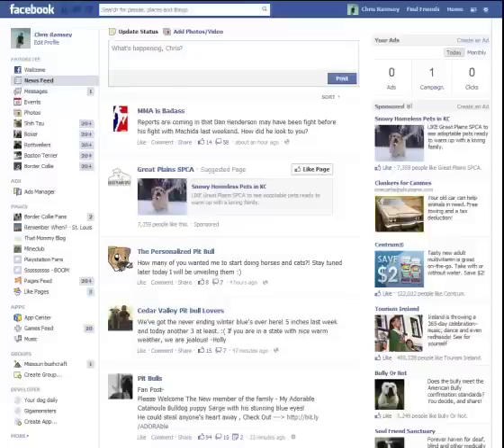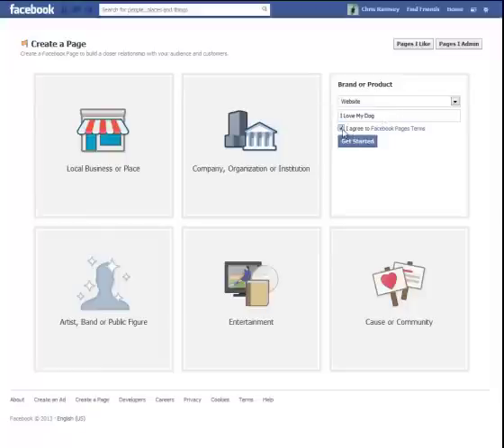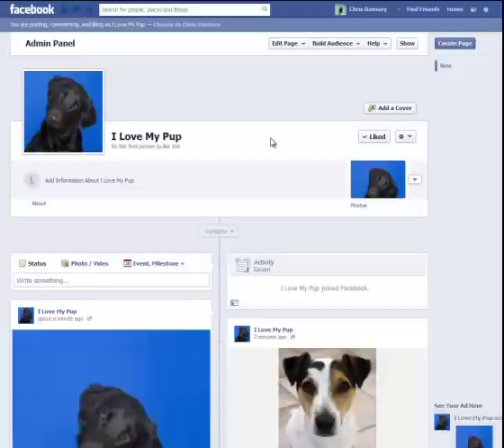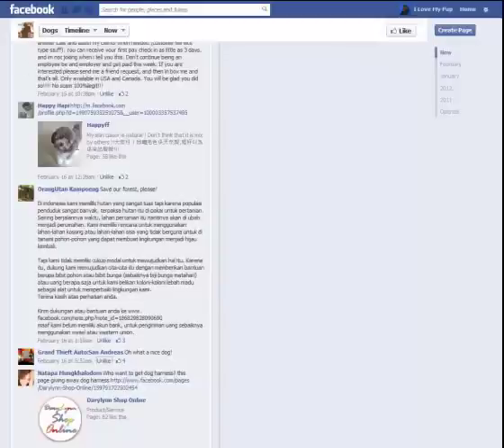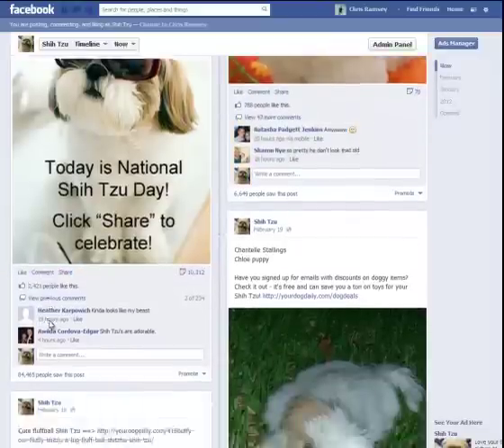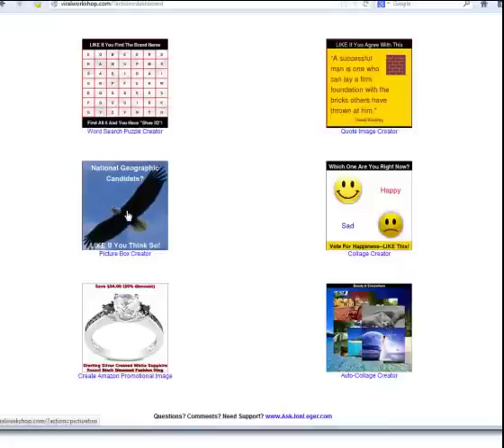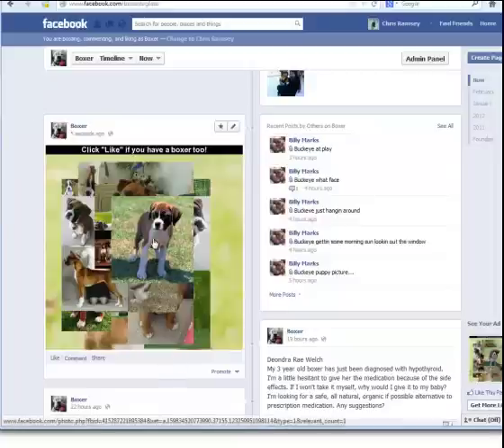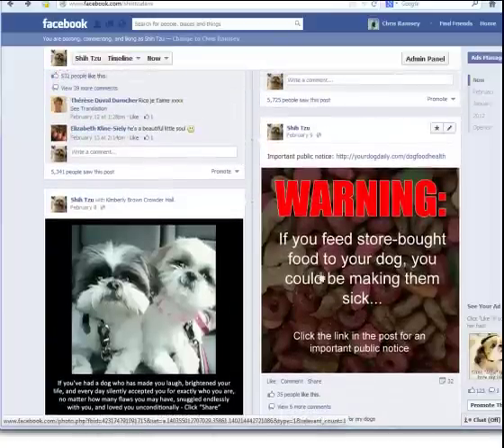social traffic traps